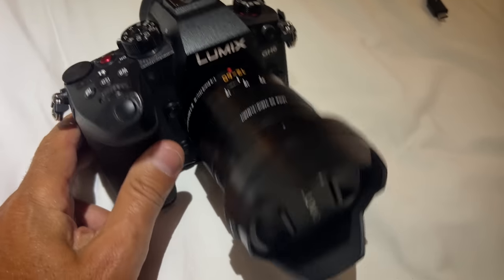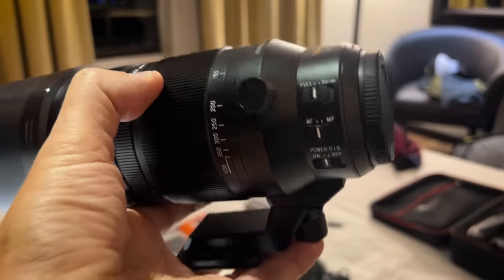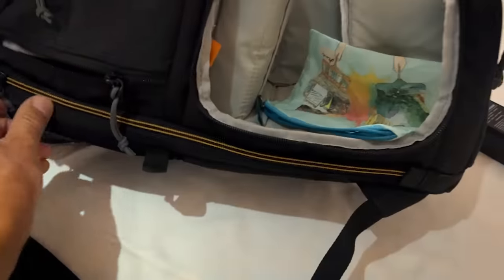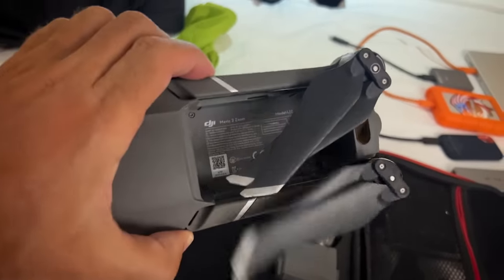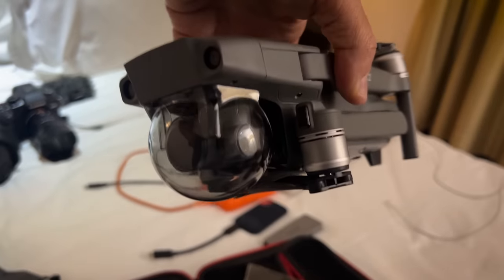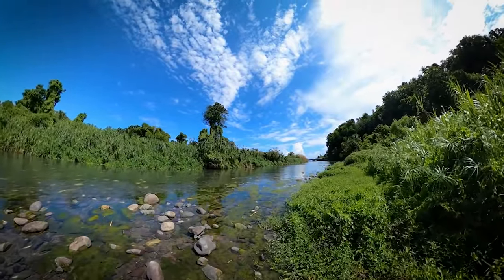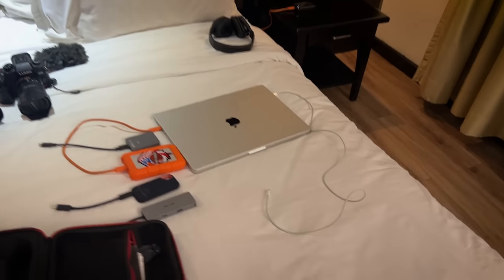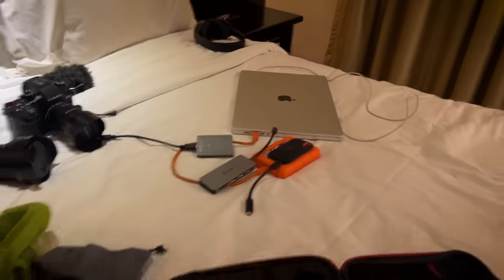What I use to create Ras Kitchen in 2023!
Each piece of gear listed here:
Pansonic Lumix GH6 Camera
iPhone 13 Pro Max
Panasonic Leica DG NOCTICRON 42.5mm
Panasonic Leica 8-18
Panasonic Leica DG Vario-Elmar 100-400mm
Mavic Pro Zoom 2
GoPro Max 360
TELESIN Carbon Fiber Selfie Stick
GoPro Hero 8
Lowepro Camera Bag
Microphone Shure LensHopper
Lume Cube
Bose Quiet Comfort II
Manfrotto PIXI EVO 2 Tripod
Havit Cooling Pad
Joby 3kg Tripod
Insane Close ups
Camera Cage
Lighting Kit
Drone Filters
LED Panel
SD Card
Shotgun Mic
XLR Adaptor
Tough Ass Hard Drive!
USB Hub
Studio Monitors
Face Mask
Lumix GH5 Camera
GoPro Media Mod
Gh5 Battery Grip
Hoya ND Filters

Thanks large for watching this video, I hope you are inspired to go make some content yourself! Thanks for supporting
bless up,
Matthew

★CONNECT★
Ras Kitchen Instagram & Facebook

New Airbnb links coming soon...please stand by!